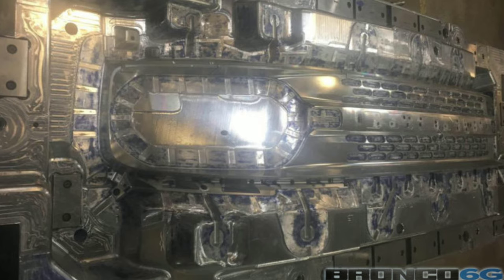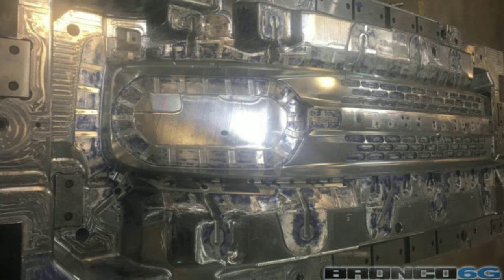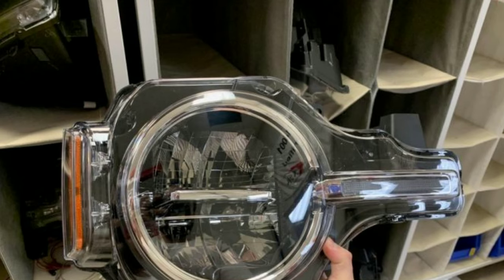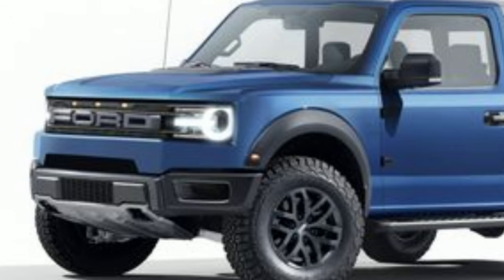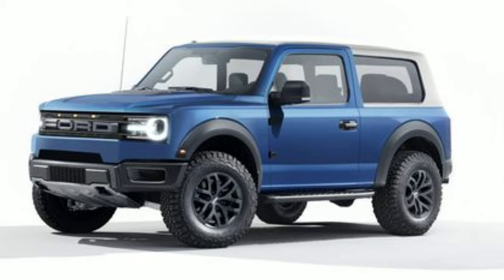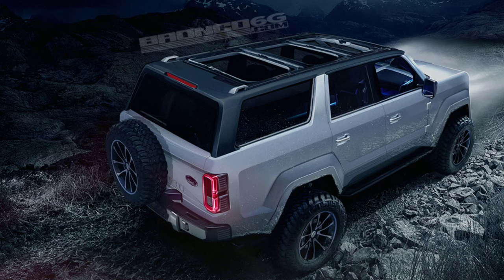New Bronco headlight and grill photos leaked! | Bronco news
As we creep closer and closer to the new Bronco reveal, new photos and info are slowly being leaked. This time photos of the Broncos headlights have been leaked. They look very much like the headlights in most of the renderings we have seen so far. Which gives me Hope's that the renderings may not be far off.  Along with the headlights, there was a second photo leaked of what we believe to be the grill of the baby Bronco, or Bronco sport as many are calling it.
 If that's not enough, there's also new rumors that there WILL be a solid front axle in the Bronco.  That info has not been confirmed yet but many news journalists claim to have heard the same rumor